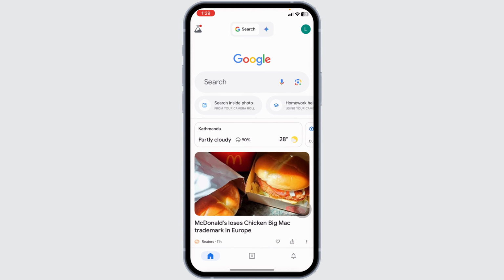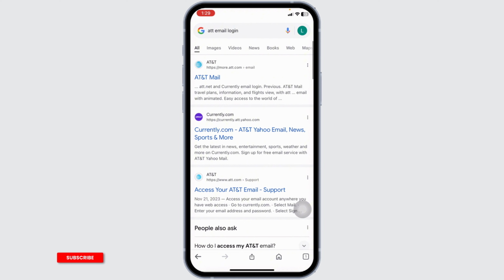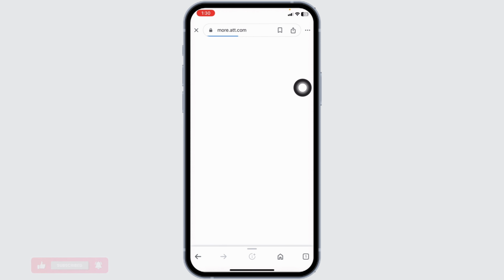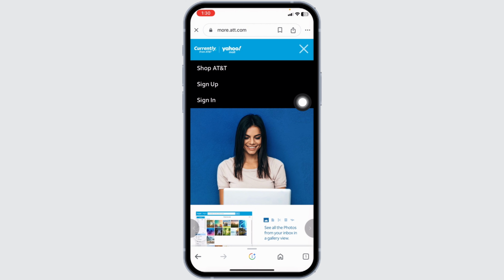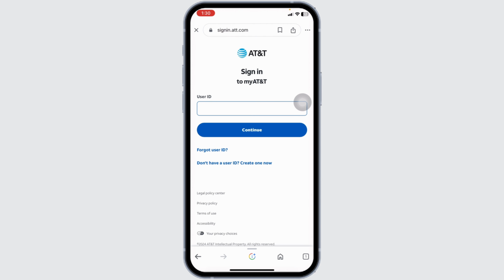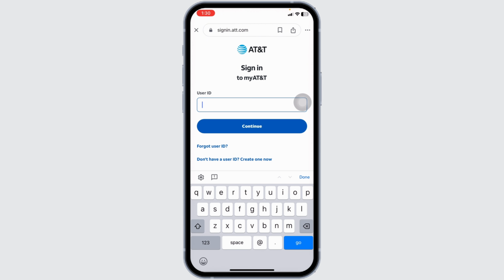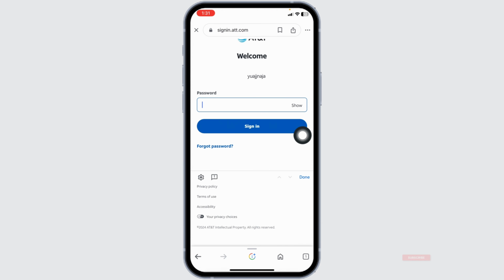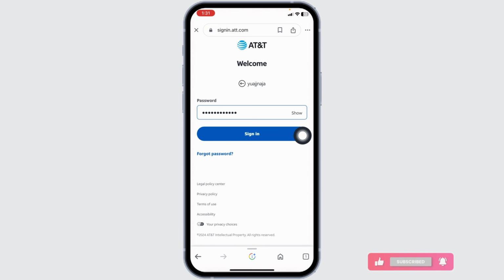ATT Email Login: Sign in to att | ATT Login Tutorial for Beginners 2024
Welcome to Official Help Desk! In this video, we’ll guide you through the process of logging into your ATT email account in 2024. Whether you’re accessing your emails for personal or professional use, our step-by-step instructions will help you sign in smoothly and securely.

🔑 Topics Covered:
1. **Introduction to ATT Email**: Brief overview of ATT email services and their benefits.
3. **Step-by-Step Login Instructions**: Detailed guidance on how to log in through the ATT website.
5. **Setting Up Two-Factor Authentication**: Instructions on how to enable 2FA for added security.
6. **Troubleshooting Common Issues**: Solutions to common problems users face when logging in.

🕒 Timestamps for Easy Navigation:
0:00 - Introduction
0:05 - Introduction to ATT Email
0:10 - How to Sign in to Your ATT Email Account